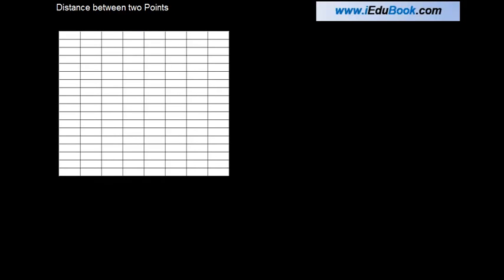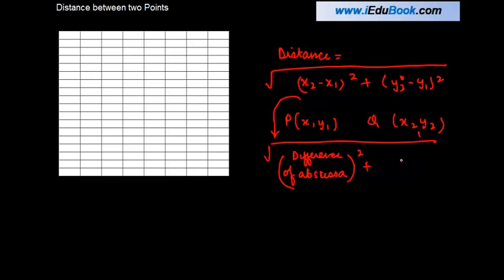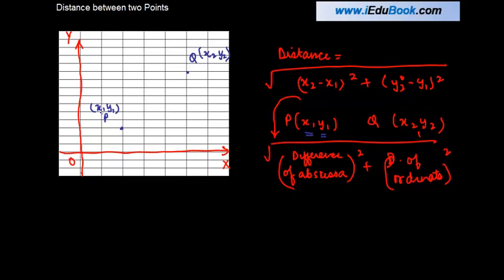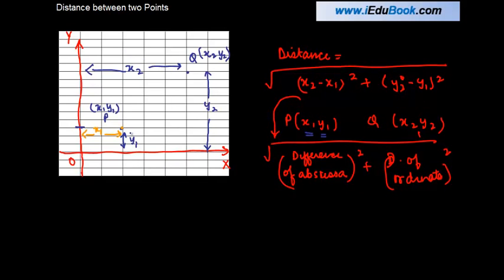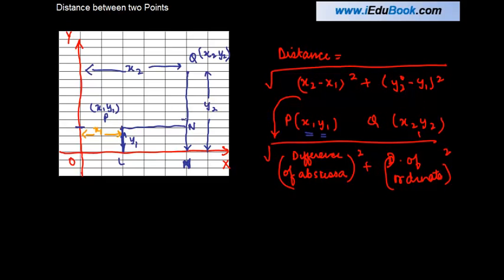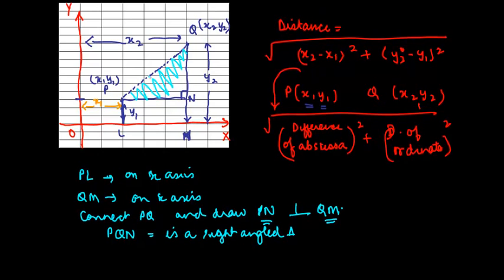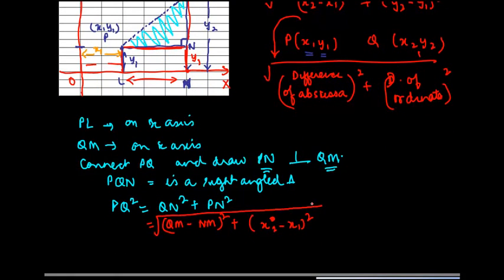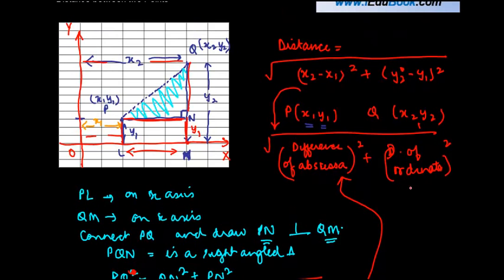Formula - Distance of two points in Coordinate Plane - Geometry - Maths - Class 10/X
Learn About - Formula - Distance of two points in Coordinate Plane - Geometry - Maths - Class 10/X - ISCE,CBSE